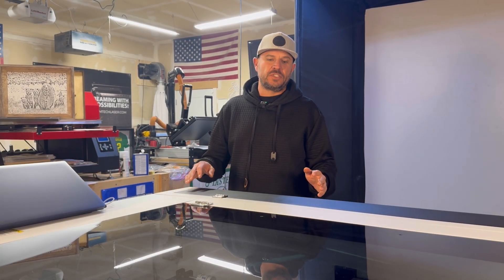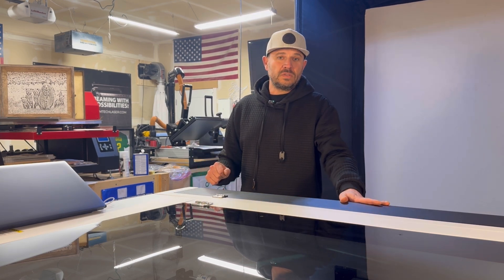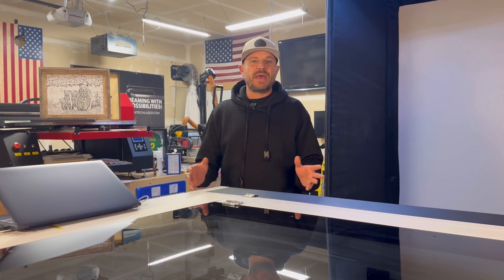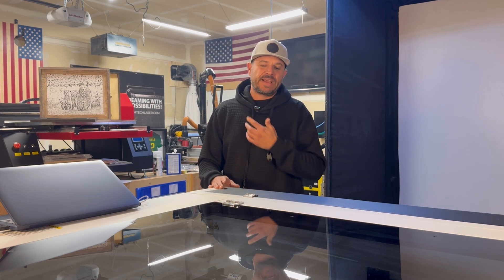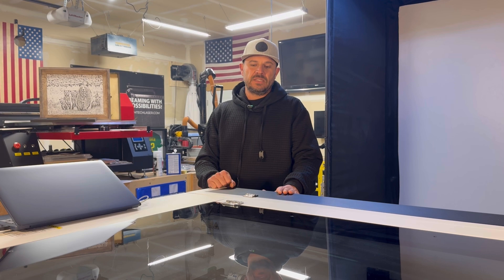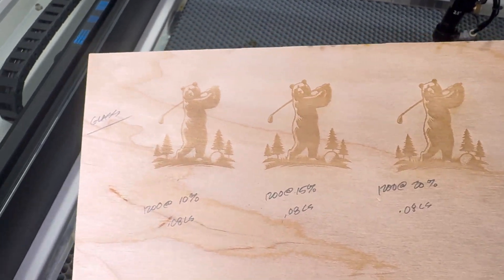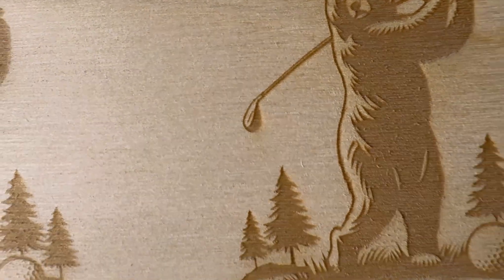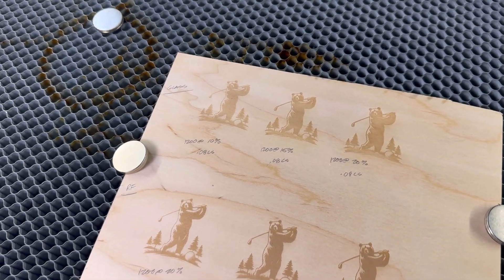Which is Better For Engraving? RF vs Glass Tube - OneLaser Hydra 9 CO2 Laser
This is a quick look at the difference between engraving capabilities with the dual-source One Laser Hydra 9 CO2 Laser. I'm comparing the engravings between the 38w RF tube and the 100w glass tube. This is my first time trying the RF tube, and it definitely makes a difference. The engraving quality is insane.  The speed you can run this machine is mind-boggling.  Engraving with such detail at 1200mm/s is insane.   Take a look and let me know if you have any questions.